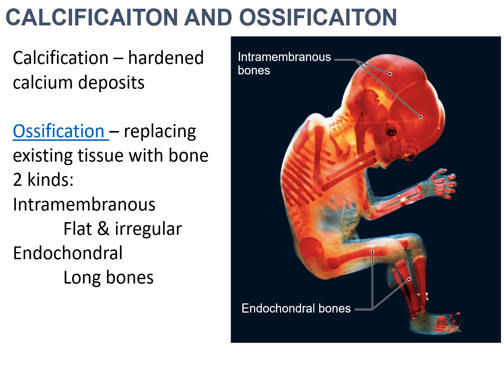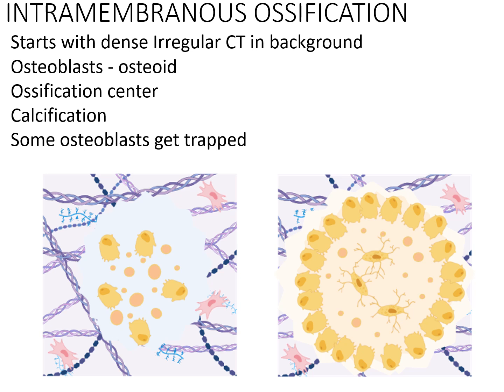Intramembranous Ossification 24